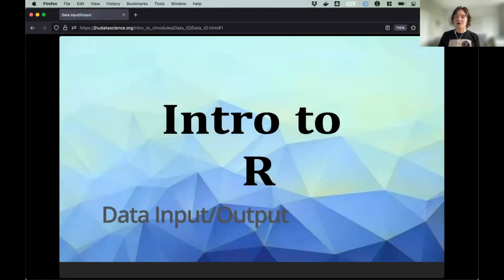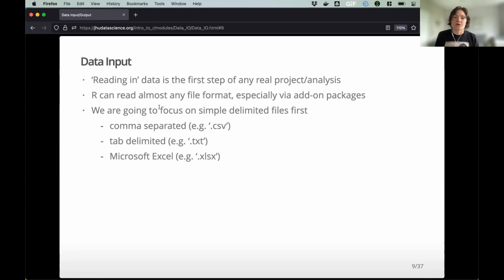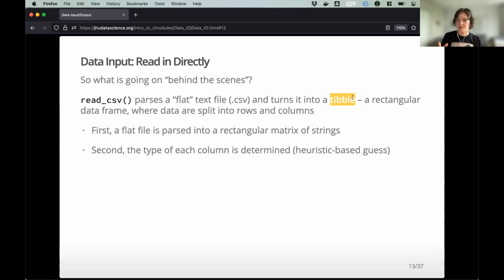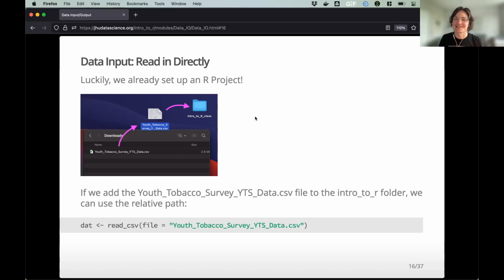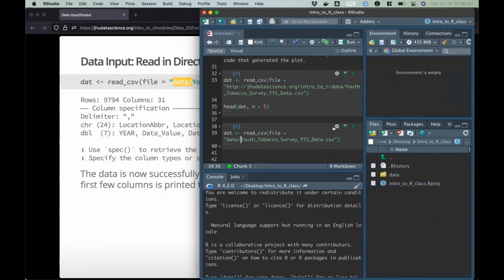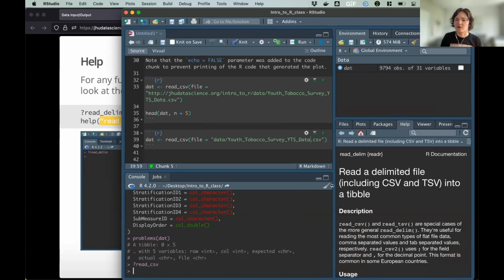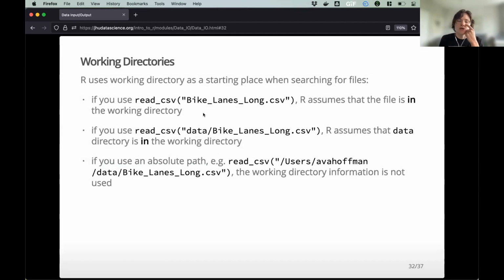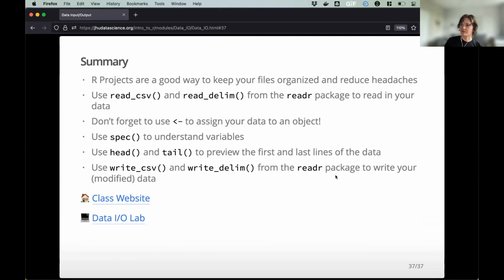Intro to R for Public Health - Data I/O (Input/Output)